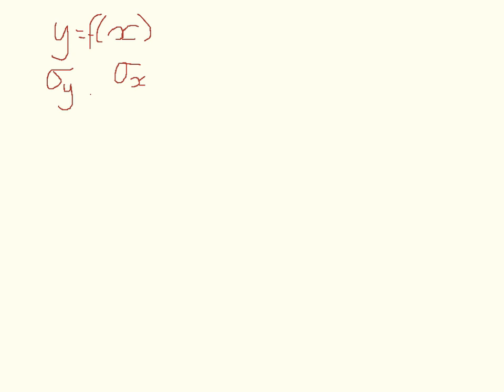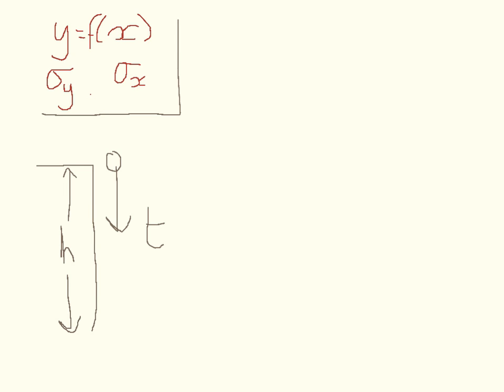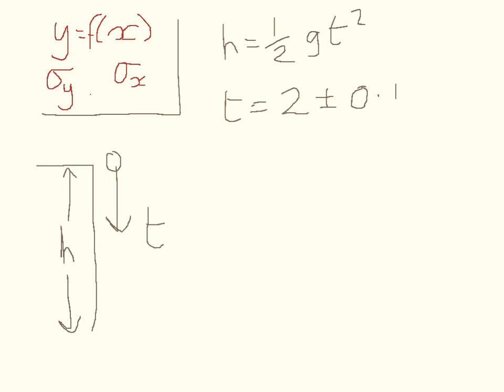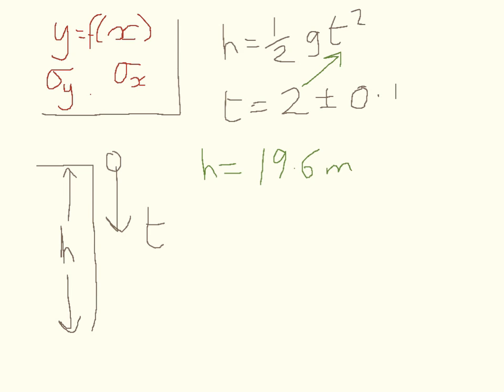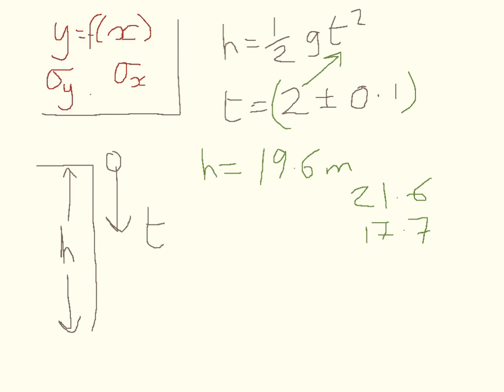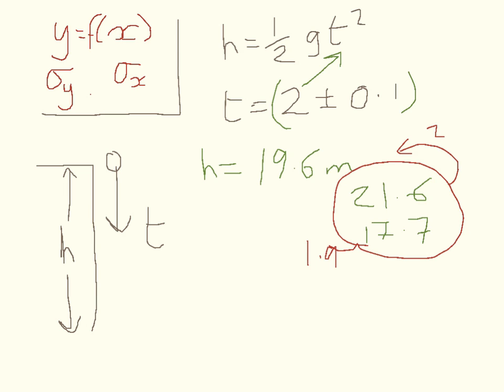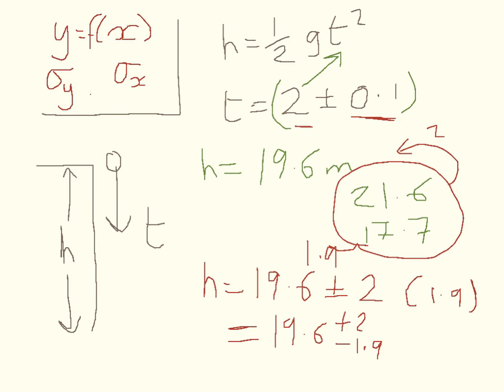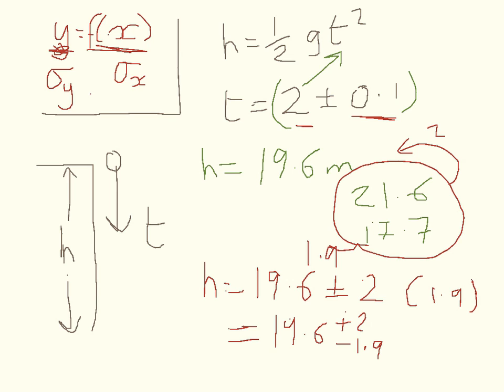Simple uncertainty propagation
If you know the uncertainty in some variable x, but want to know the uncertainty in a different variable y (which is a function of x), what do you do? This video shows the simplest and most robust approach.